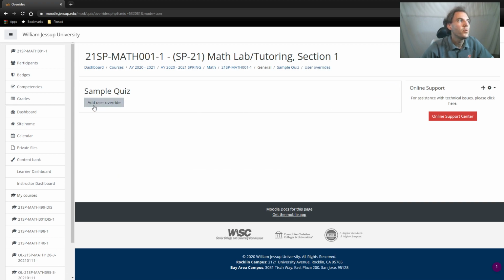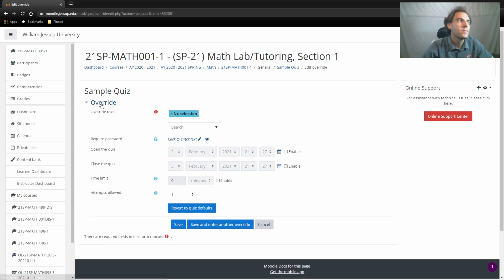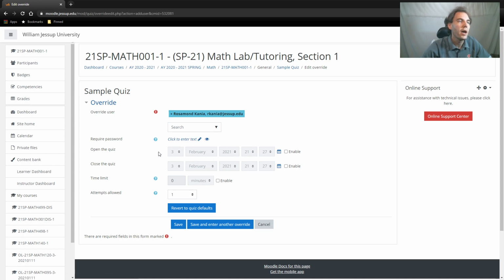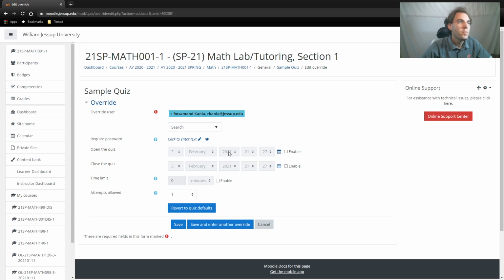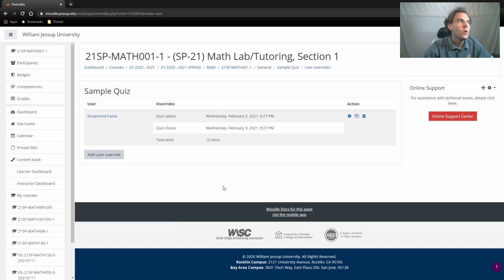Moodle Tutorials - User Overrides